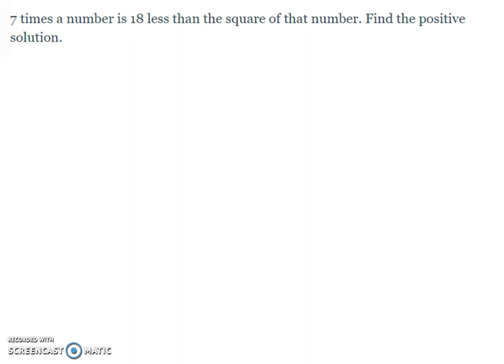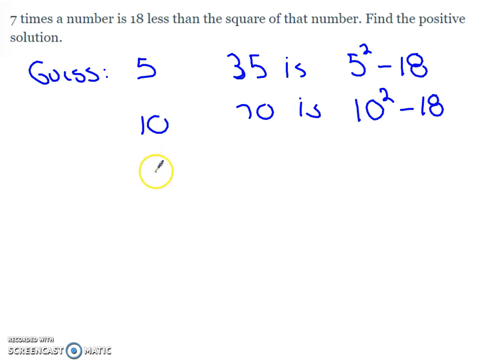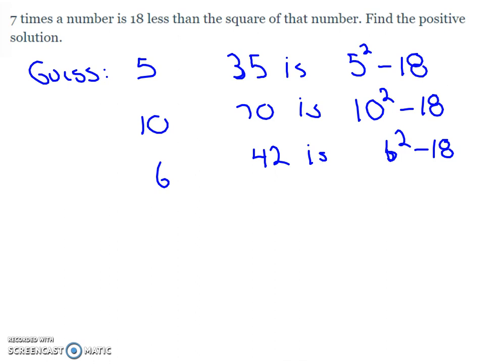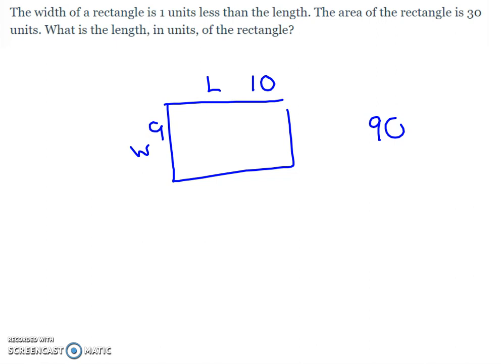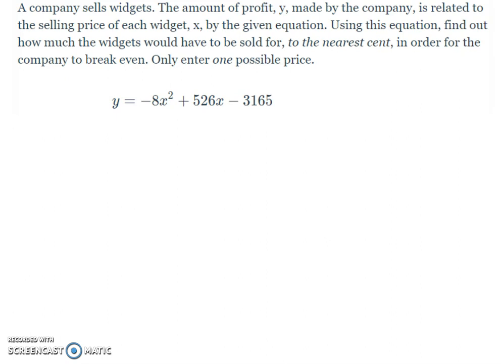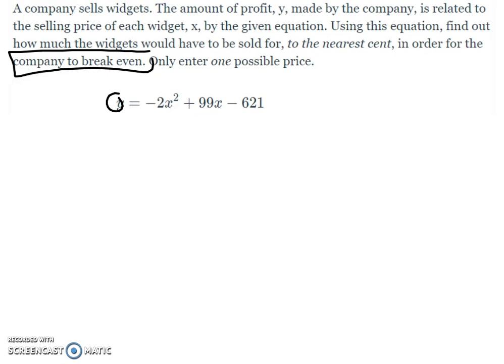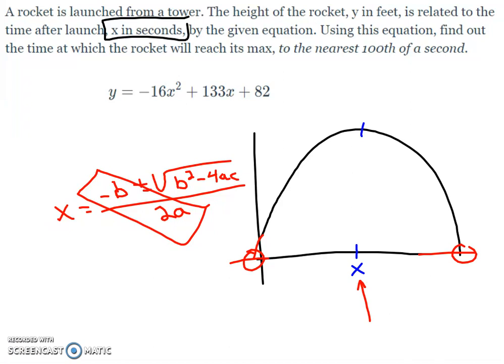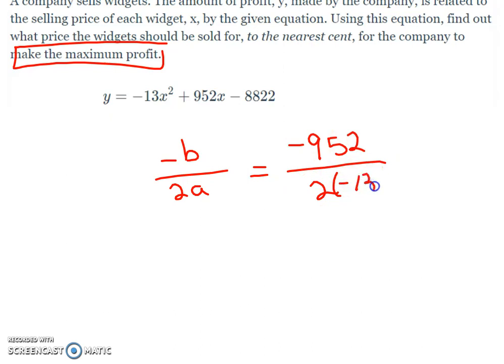Applications of Quadratics